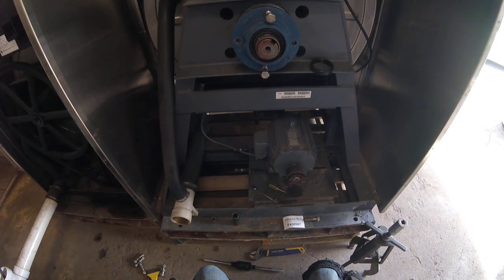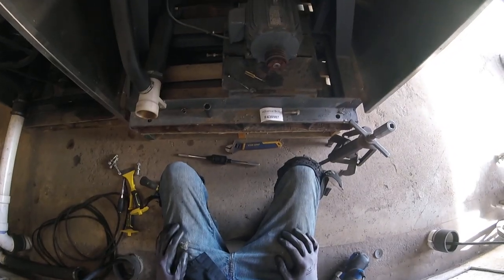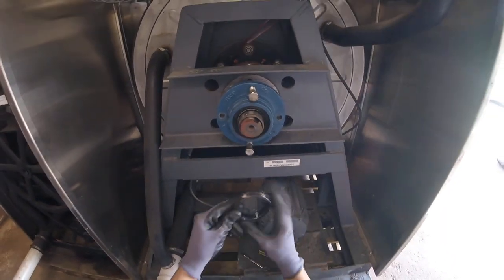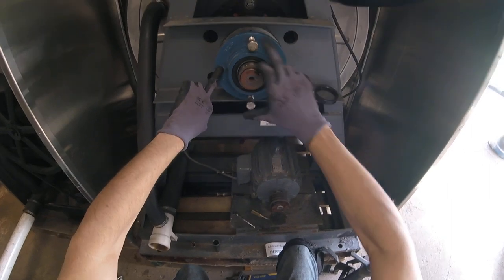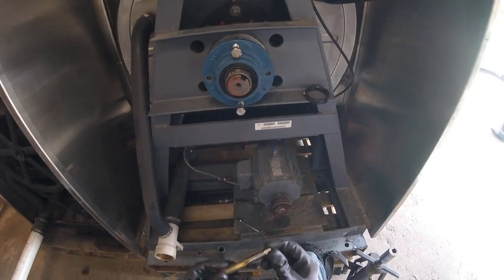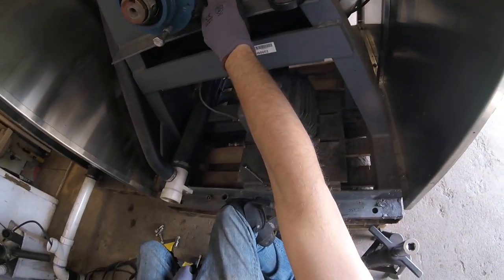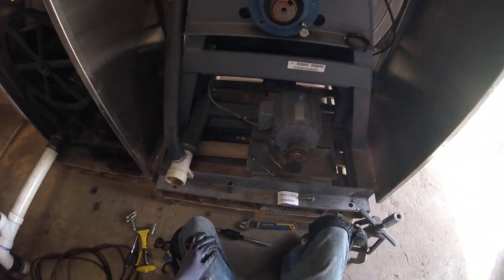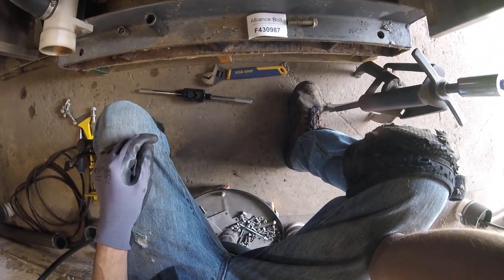Bearing Removal for an 80lb Speed Queen commercial washer.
Learn how to remove the old bearings from your Speed Queen 80lb Commercial washer.  If you are having trouble, watch this video to get some help. Looking for Parts , Supplies, or Equipment for your Coin Laundry / Laundromat / Dry Cleaner ?